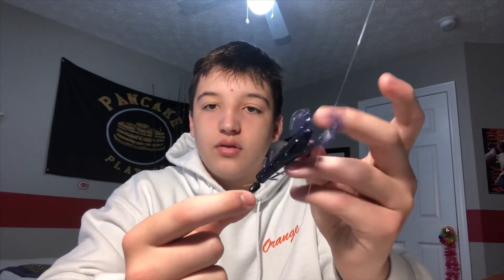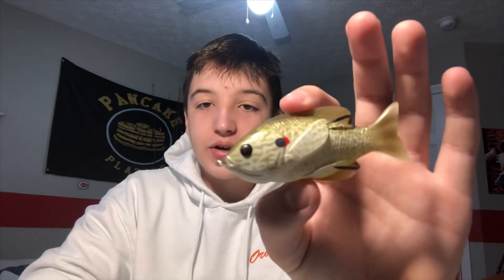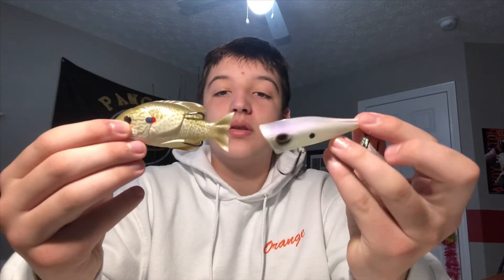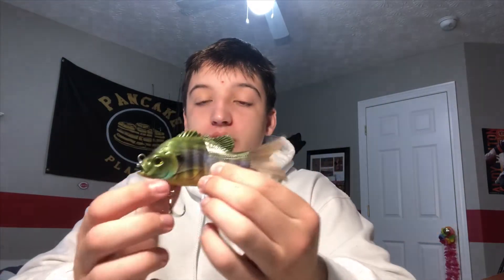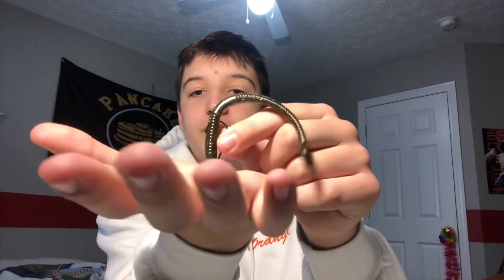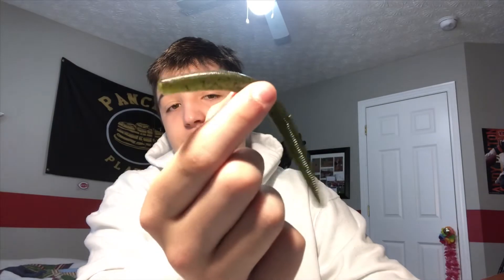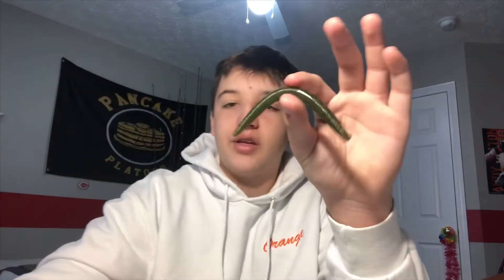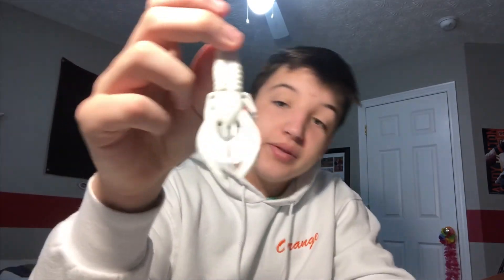Top 5 BAITS for the SPAWN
Everyone is different so please keep that in mind. These are my 5 baits I love to throw in the spawn!

Scott Wilson Instagram: sswilson64

FishBrain: okbassin- YouTube